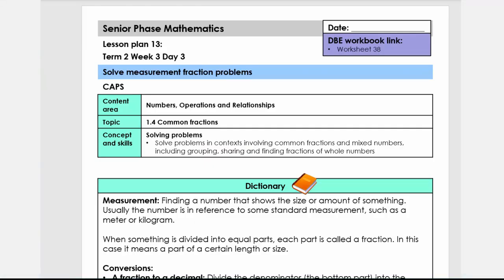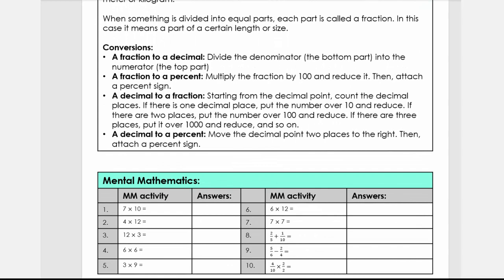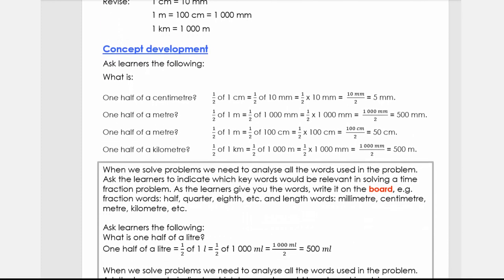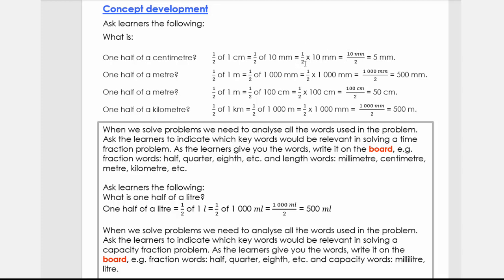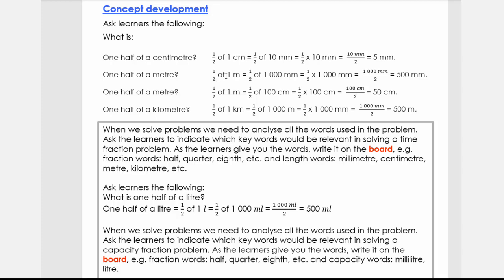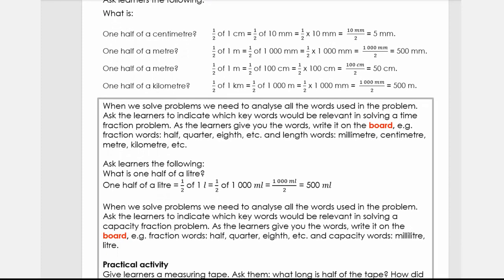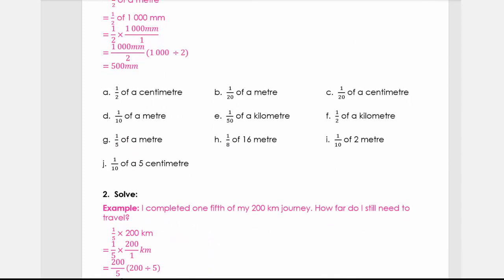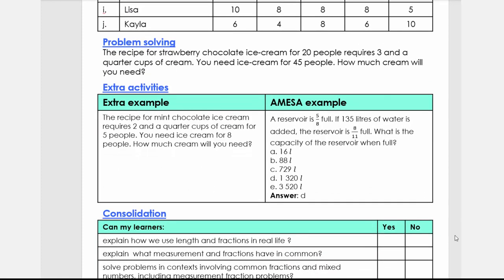Maths Grade 7 Term 2 Lesson 13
Solve measurement fraction problems